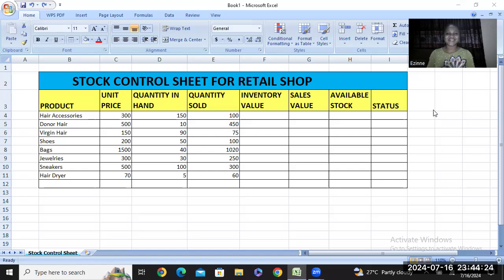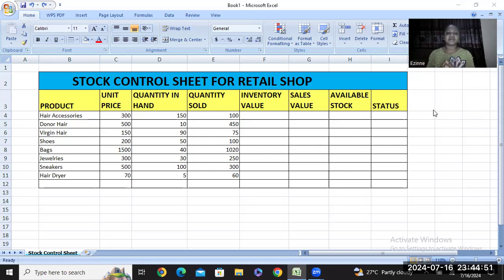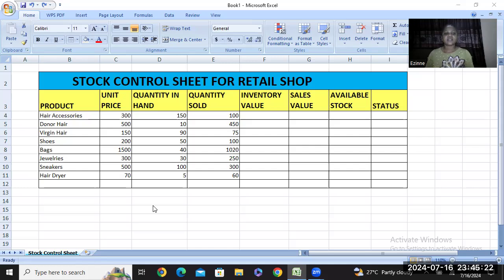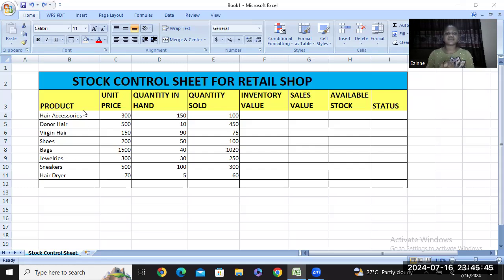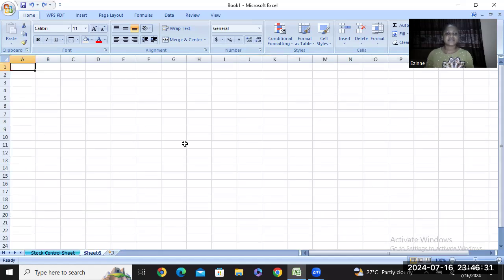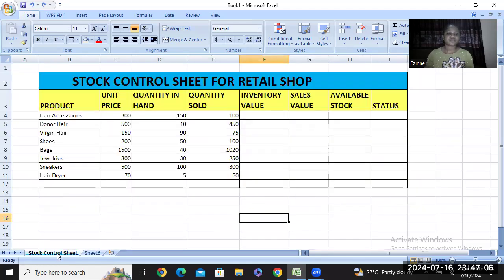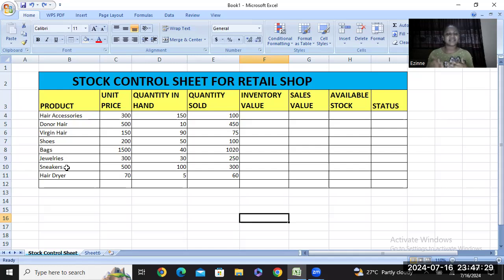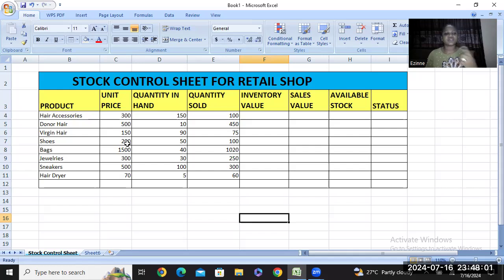Stock Control Sheet Template || Inventory Management || Excel Sales Data Entry || Sales Book